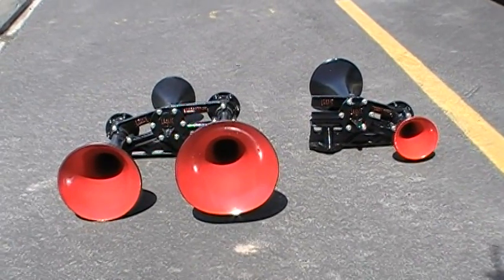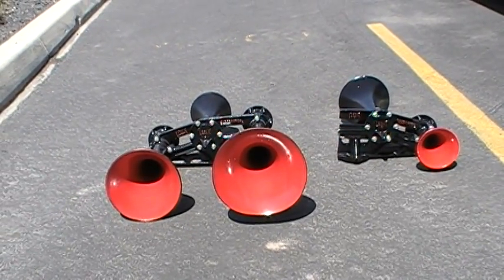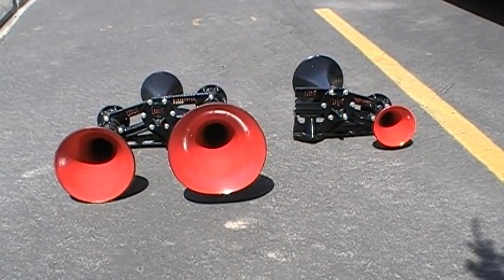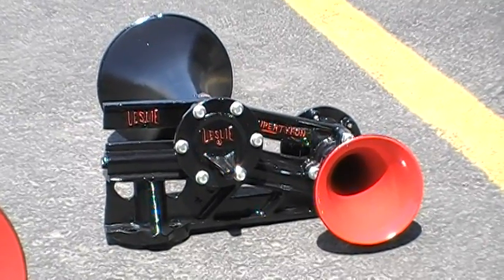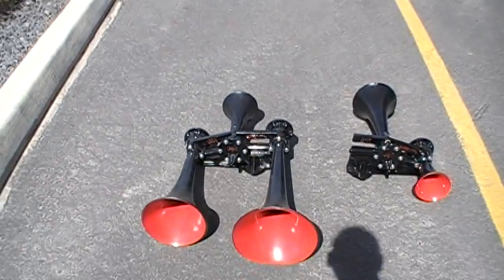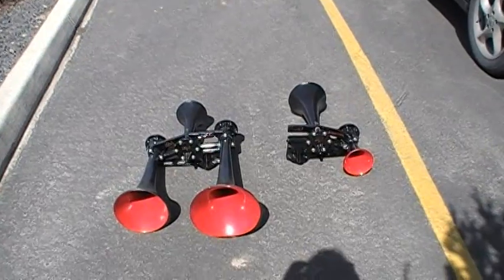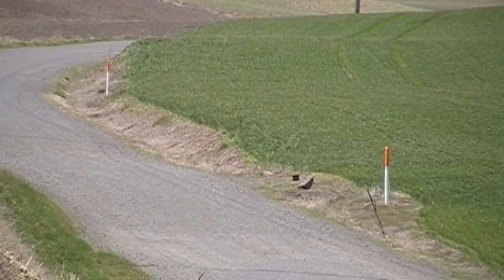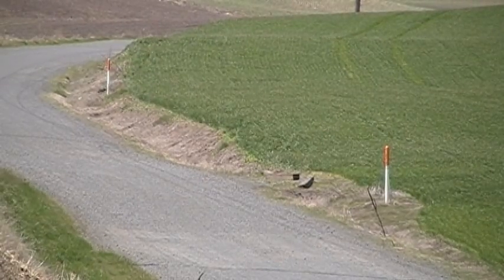Split Manifold RS5T has Potential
Needs better mounting system and to have both horns on the same valve.  Still, I like the sound.